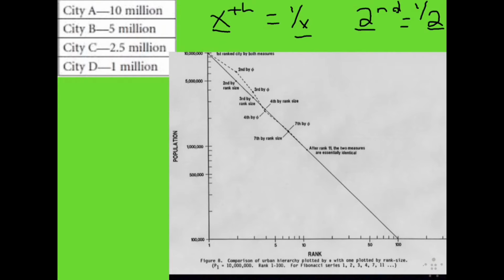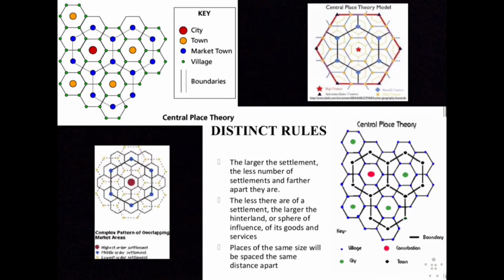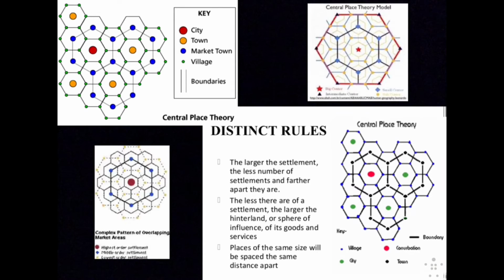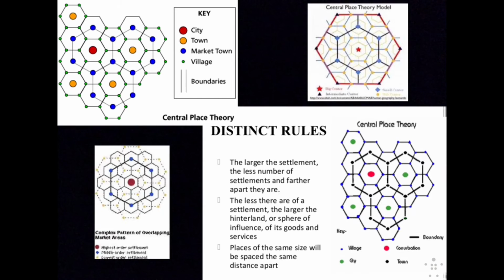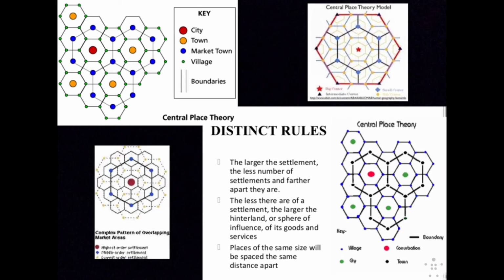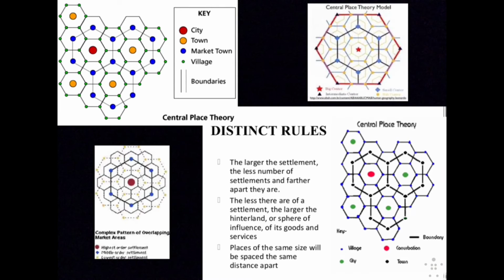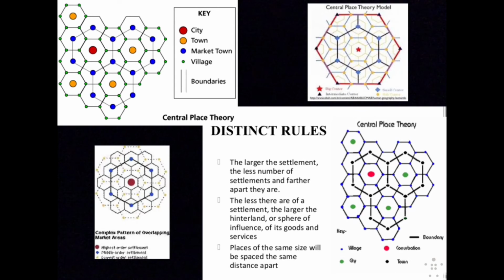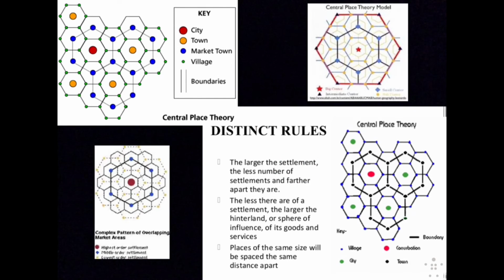(3) Unit VII: Models of Urban Systems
This mini-lesson covers the following models of urban systems: Rank-Size Rule and Christaller's Central Place Theory